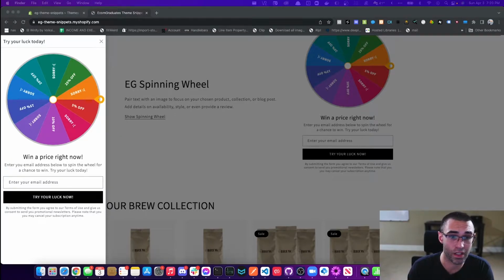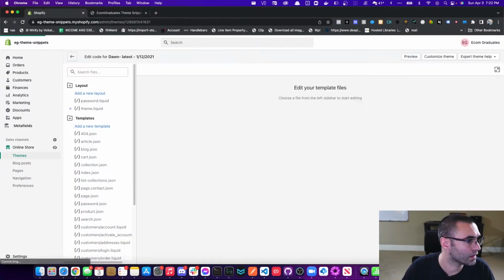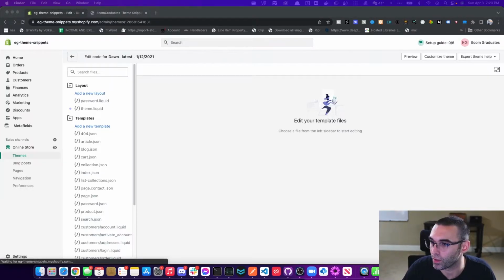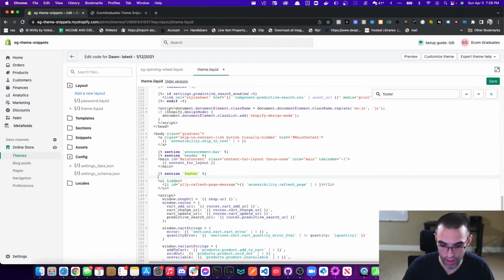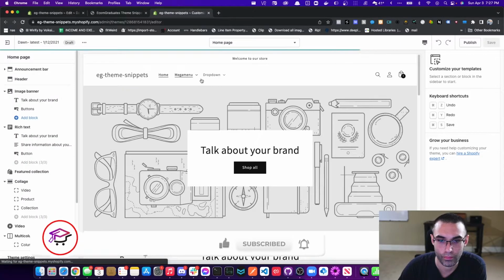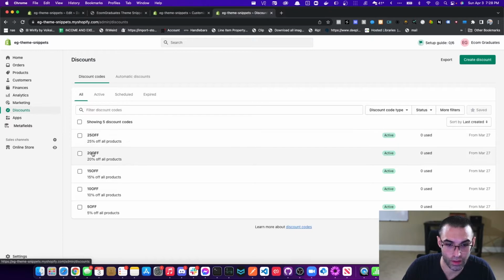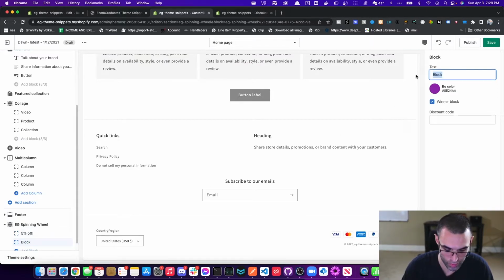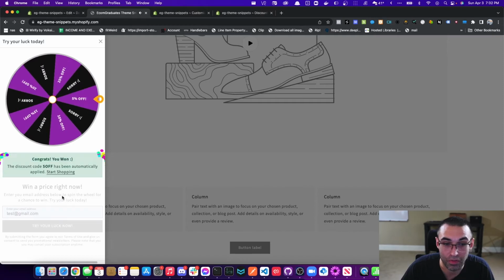How to Add a Spin the Wheel Feature in Shopify Without Apps | Free Tutorial 2022 🎡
In this video, you’ll learn how to add a Spin the Wheel feature to your Shopify store without using any apps! This interactive feature is a great way to engage customers and offer exciting discounts, increasing conversions and boosting sales—all without the need for paid apps.

📌 What You’ll Learn in This Video:

Step-by-step guide to implementing a Spin the Wheel feature in your Shopify theme
How to use simple code to create this feature—no apps required!
Tips for using gamification to increase customer engagement and sales

This tutorial is perfect for Shopify store owners who want to add fun, engaging promotions without extra costs. Start driving more sales today with this easy-to-implement feature! 🛒💻

You must create the discounts in the back end of Shopify in order for this to work.
Grab the code here and follow the instructions to copy and paste it!